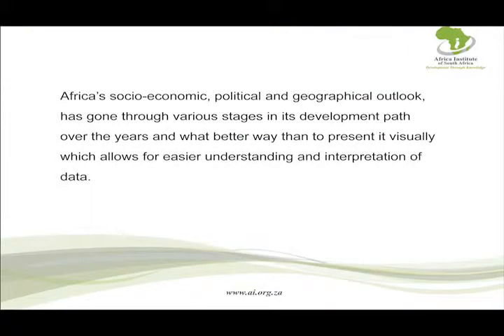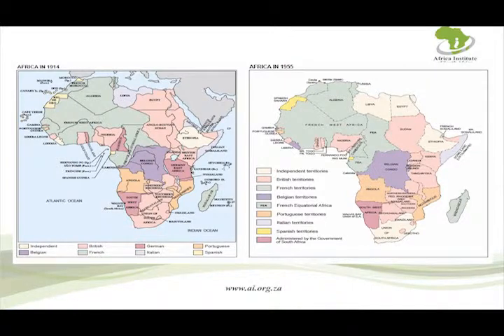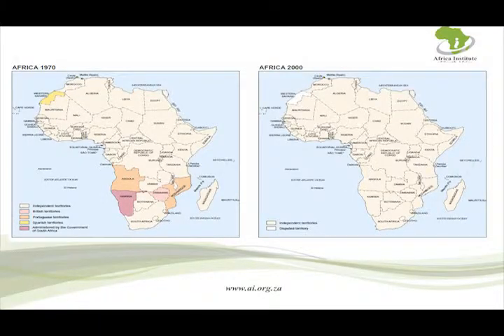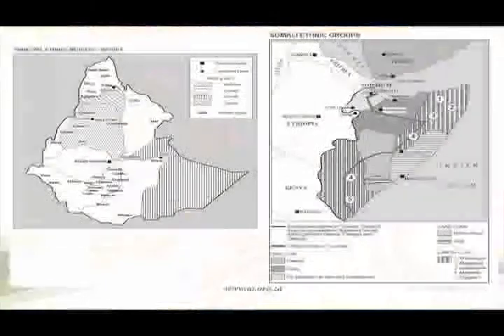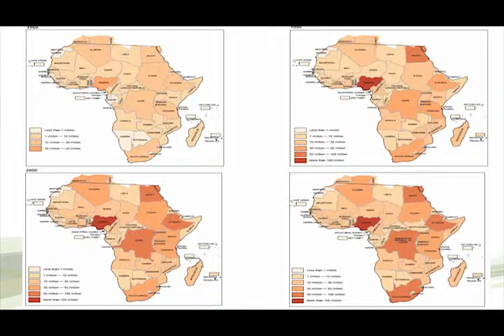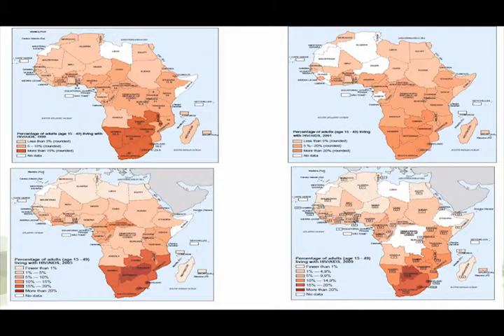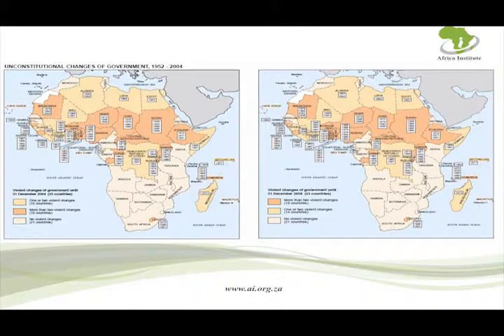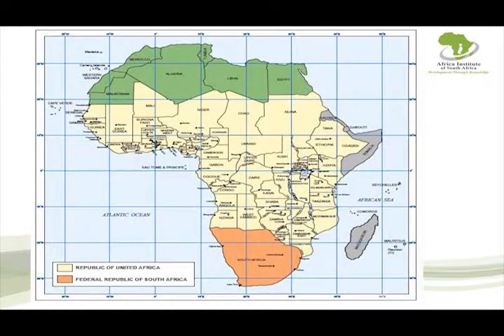Relevance of Geospatial Technology in Monitoring Climate Change.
A cartographic overview of Africa: Past, Present and Future.
Seminar Presentation.
Presented by: Elize Van As

Development Through Knowledge.